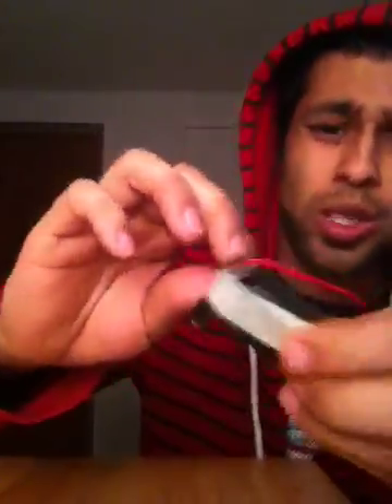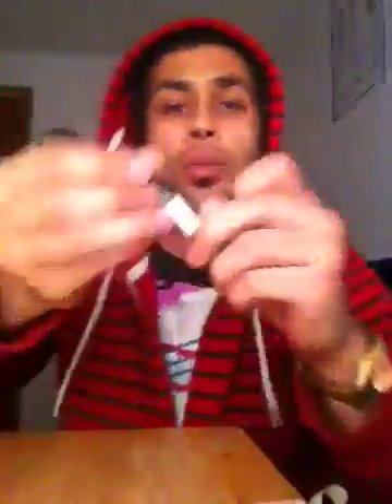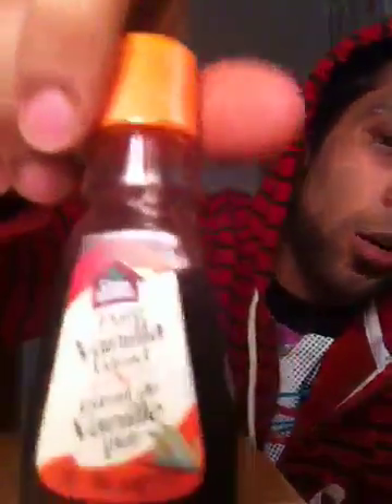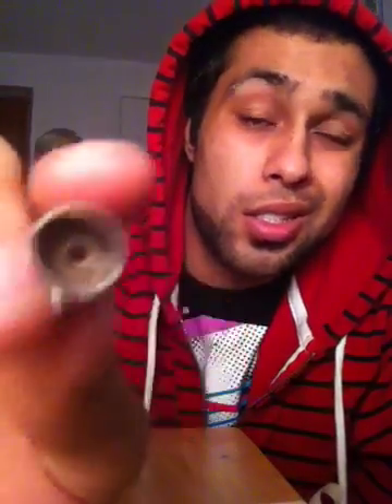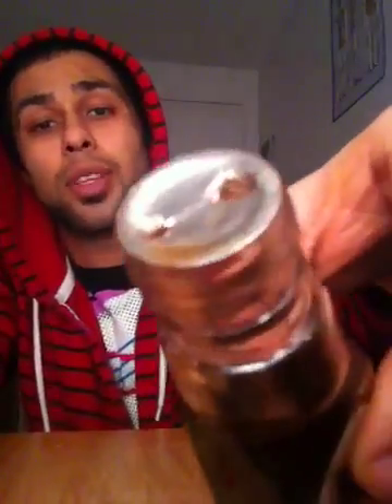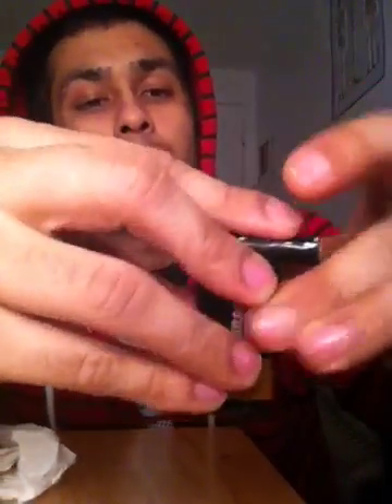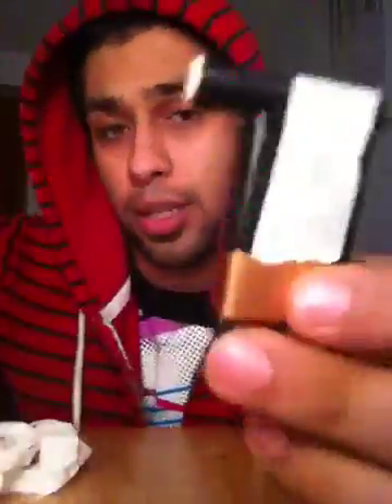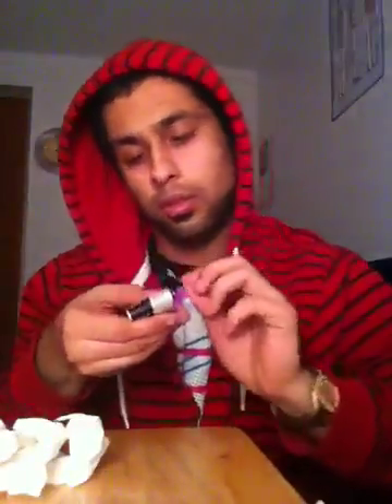How NOT to make an electronic cigarette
THIS A REFERENCE FOR WHAT NOT TO DO, I HAVE BEEN INFORMED THAT THIS METHOD COULD CAUSE THE BATTERY TO EXPLODE IN YOUR FACE!!!
There you go, for all of you who have informed me that this may be dangerous! I'm not here to hurt anyone so calm down haters, I just saw your comments for the first time today! If you still wanna try this, I will not take any responsibility for the outcome!

Supplies:
9v battery
some wire
Tape
Disposable electronic cigarette
Pure Glycerin
vanilla Flavoring or whatever you prefer